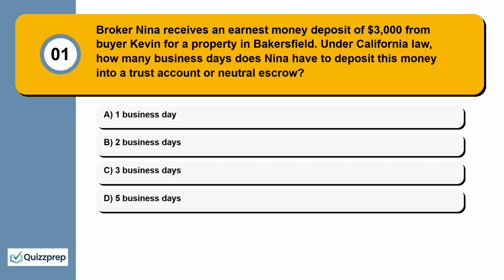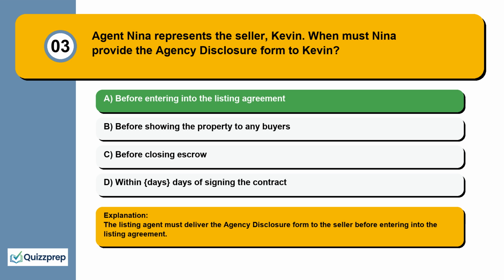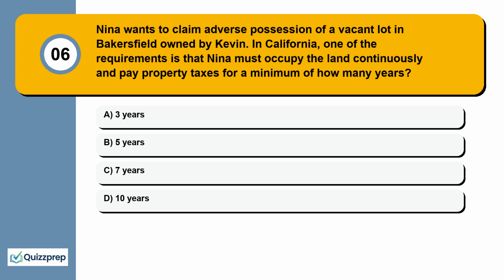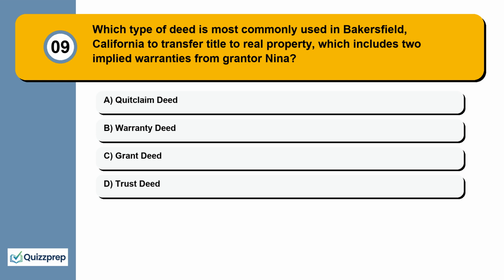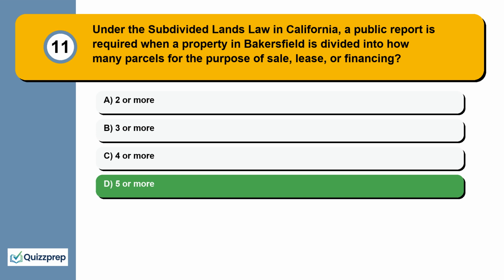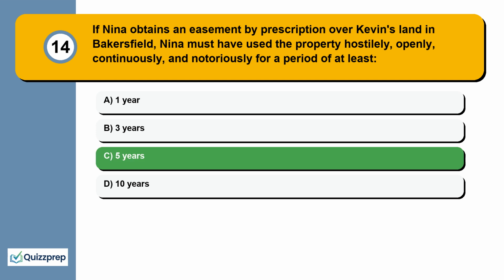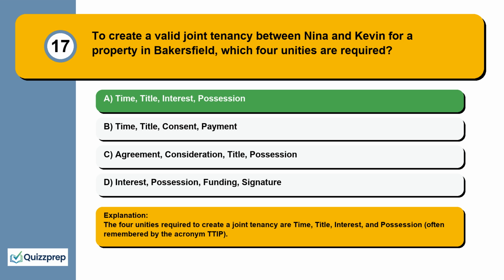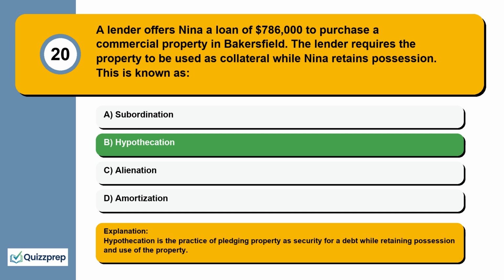California Real Estate License 2026: DRE Requirements For New Agents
. California Real Estate License 2026: DRE Requirements For New AgentsStarting a career in the Golden State real estate market in 2026 offers incredible opportunities for financial freedom and professional growth. Entering this industry requires meeting specific standards set by the California Department of Real Estate. This breakdown covers every essential step needed to secure a salesperson license and begin a journey in the most dynamic housing market in the country.Qualification begins with basic eligibility. Applicants must be at least 18 years of age. While a high school diploma or GED is not a formal requirement, the ability to comprehend complex legal contracts and financial disclosures is vital for success. One major advantage in California is that residency and United States citizenship are not required for licensure. Applicants must simply provide a Social Security Number or an Individual Taxpayer Identification Number for tax and identity verification purposes.Honesty and integrity serve as the foundation of the licensing process. Every candidate undergoes a thorough background check involving Live Scan fingerprinting. The Department of Real Estate evaluates criminal history on a case by case basis, focusing on transparency and evidence of rehabilitation. Disclosing past issues is mandatory, as failure to do so often results in immediate denial.The academic phase involves completing 135 hours of approved pre-licensing education. This curriculum consists of three distinct college level courses, each spanning 45 hours. Real Estate Principles and Real Estate Practice are the two mandatory subjects. The Practice course now includes updated modules on implicit bias and fair housing to reflect modern industry standards. For the third requirement, candidates select one elective. Popular choices include Legal Aspects of Real Estate, Real Estate Finance, or Property Management. Most successful students choose Legal Aspects to gain a stronger edge for the state exam.Timing is a critical factor. California law mandates a minimum of 18 days to complete each 45 hour course. This means the fastest possible path through the education requirements is 54 days. Most aspiring agents find a pace of two to four months more realistic while balancing other commitments.After finishing the coursework, the next phase involves the state licensing exam. This is a 150 question multiple choice test administered at various proctoring sites across the state, including Sacramento, Oakland, Fresno, La Palma, and San Diego. A passing score of 70 percent is required to earn the license. Given that the statewide first time pass rate often hovers around 50 percent, utilizing high quality study materials and practice exams is indispensable.The examination covers seven major areas of practice. These include property ownership, land use controls, and regulations which account for 15 percent of the test. Laws of agency and fiduciary duties make up 17 percent. Property valuation and financial analysis represent 14 percent. Financing topics cover 9 percent. Transfer of property involves 8 percent. The largest section focuses on the practice of real estate and required disclosures at 25 percent. Finally, contracts account for 12 percent of the questions.Financial planning is also necessary. The combined fee for the exam and the initial license is 450 dollars. Live Scan fingerprinting typically costs around 49 dollars. Additional expenses include the cost of the pre-licensing courses and any supplemental exam prep tools. Once the license is issued, agents must also budget for MLS dues and association fees to fully activate their business.Our organization provides comprehensive study materials, practice tests, and career resources to help you navigate these requirements and pass your exam on the first attempt. We specialize in making the path to licensure straightforward and achievable for everyone.The 2026 real estate landscape in California is evolving with new technology and changing market trends. Staying informed about the latest DRE regulations ensures a smooth transition into the field. Success as an agent demands persistence, continuous learning, and a commitment to serving clients with excellence. Whether the goal is residential sales, commercial leasing, or property management, meeting these requirements is the first step toward a rewarding and lucrative future.